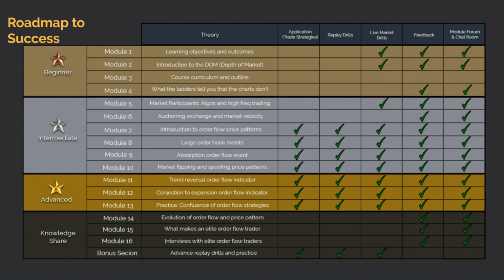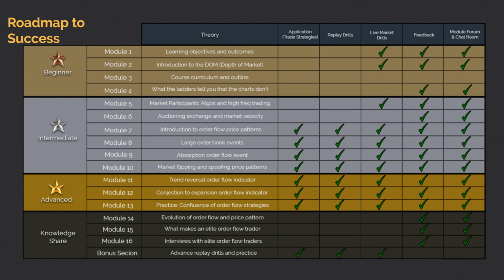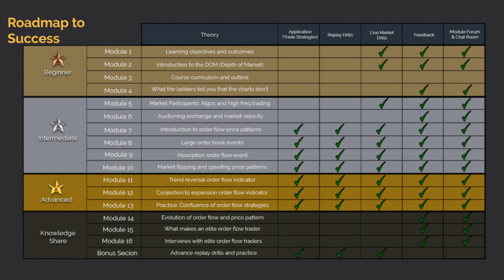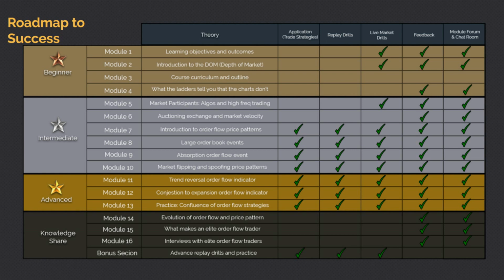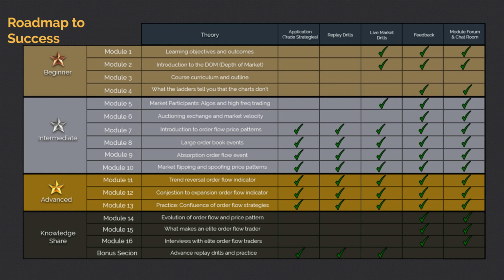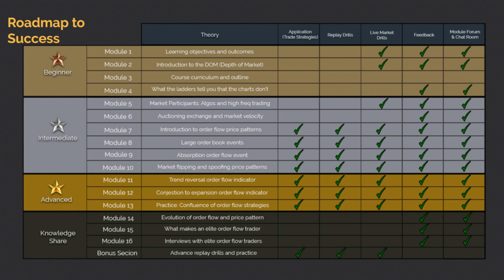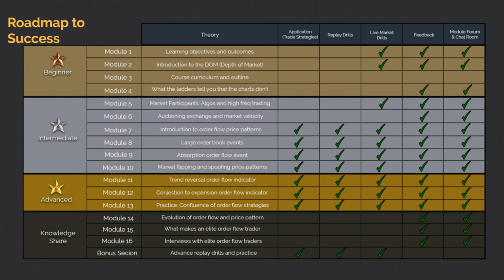Module 3 2 Roadmap to Success